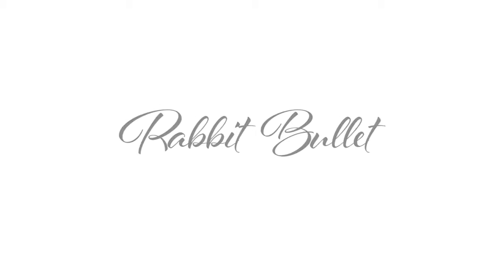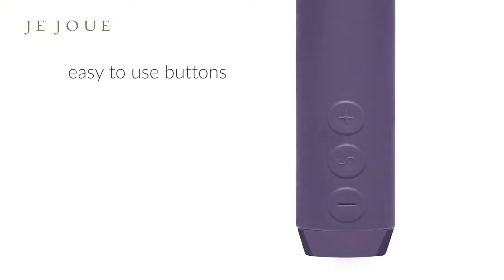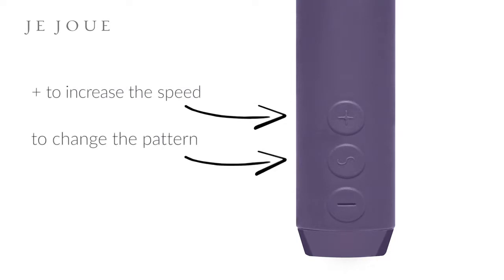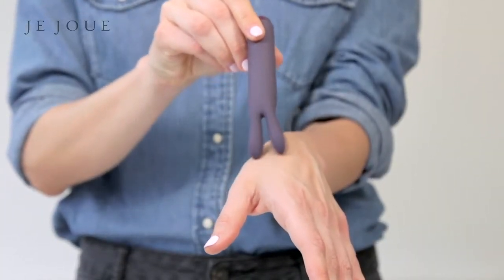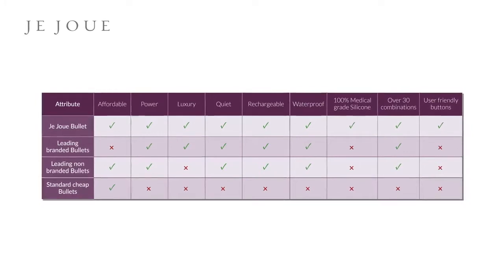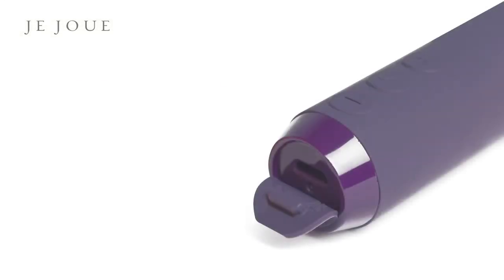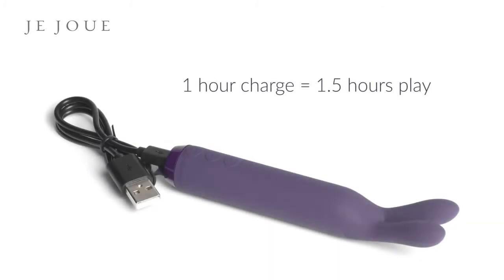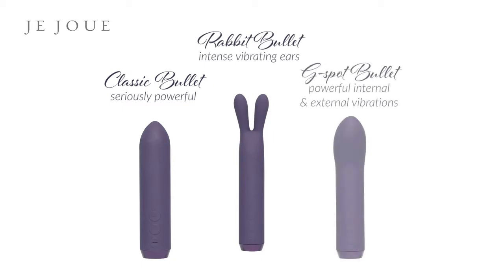Rabbit Bullet Vibrator - Amorana.ch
- Mini Vibrator Rabbit Bullet von Je Joue bei Amorana

Der Mini Vibrator von Je Joue ist ein kleiner, aber starker Mini Vibrator. Mit seinen zwei "Ohren" stimuliert dich der Rabbit Bullet zu ungeahnte Höhepunkten.

Das bietet dir der Rabbit Bullet:

- Der Vibrator ist ideal für klitorale Stimulationen geeignet

- Er ist mit 5 Vibrationsstufen und 7 Modi ausgestattet. Somit wird dir bei der Benutzung der Vibrators niemals langweilig.

- Durch seine handliche Grösse ist er einfach zu handhaben.

- Der Je Joue Vibrator ist wasserfest und kann somit auch im Wasser benutzt werden.

Amorana ist der Schweizer Sex Shop für Schweizerinnen und Schweizer. Neben dem Vibrator findest du unter anderem Masturbatoren, Dildos und sexy Dessous.